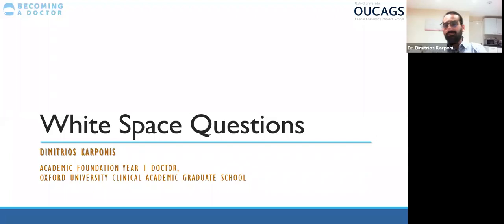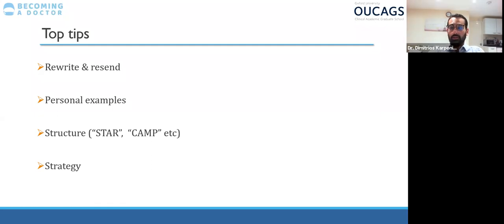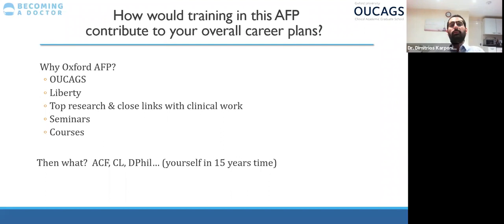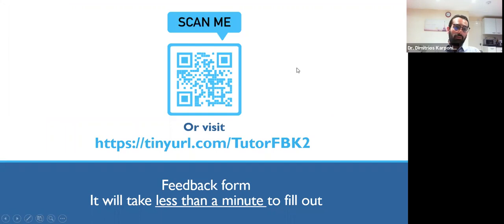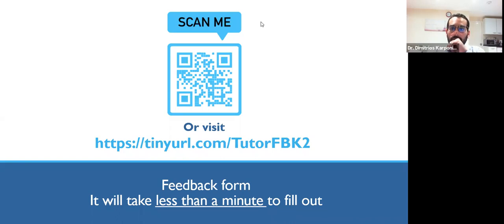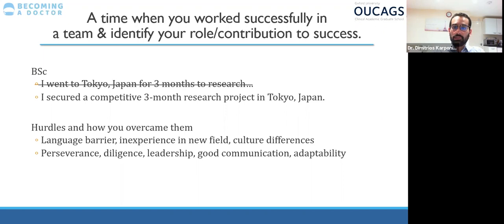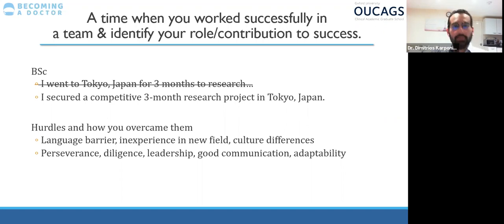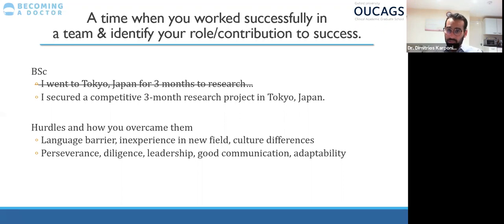Online Tutorial | White Space Questions | AFP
Subject: AFP
Topic: White Space Questions
Tutor: Dr. Dimitrios Karponis